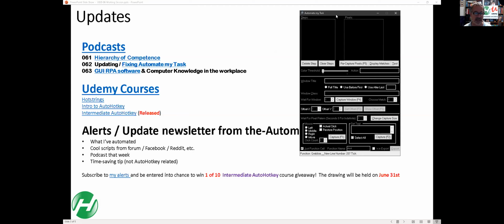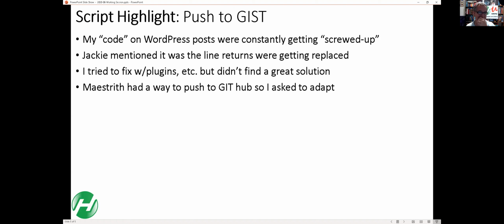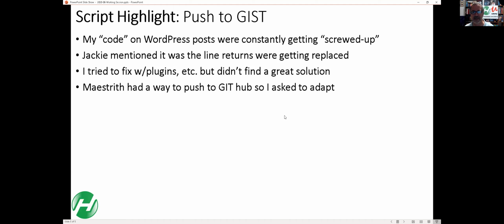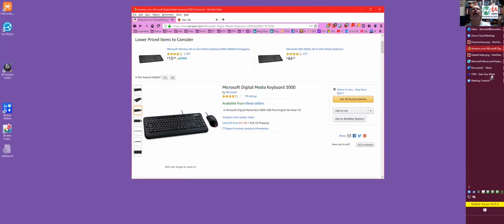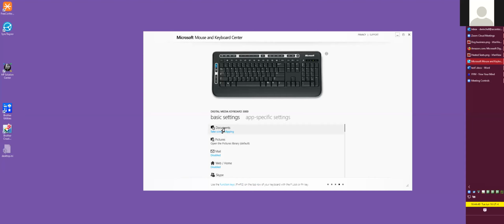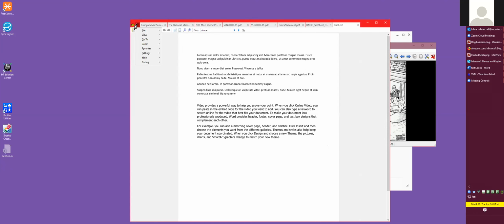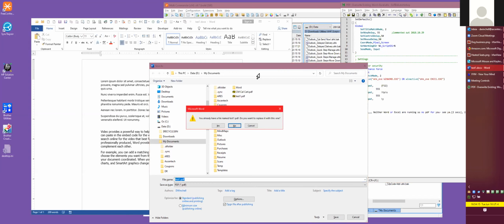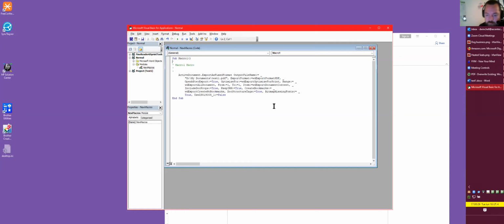AutoHotkey Webinar 06/2020: Helping out some attendee's code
In the first part of our AutoHotkey webinar we cover a few cools scripts and then help an attendee work on their script for automating MS Word.